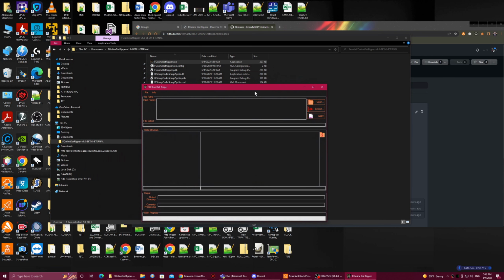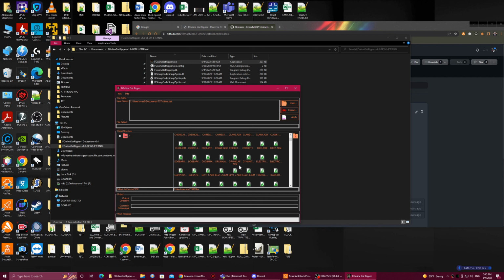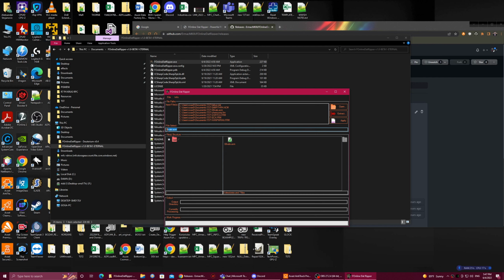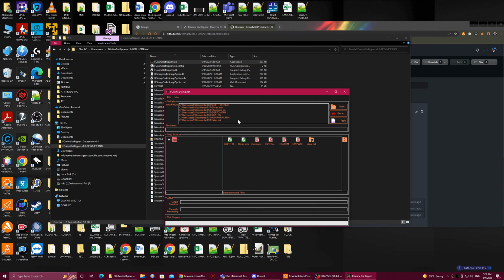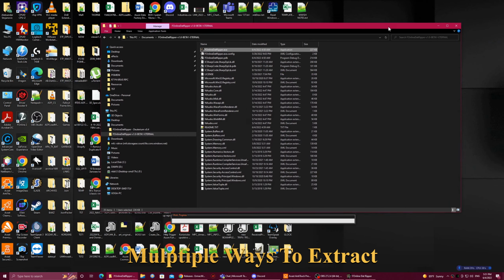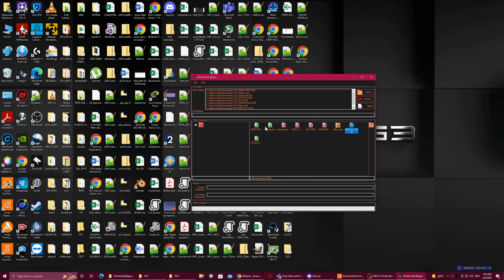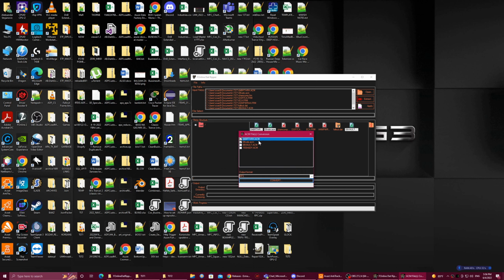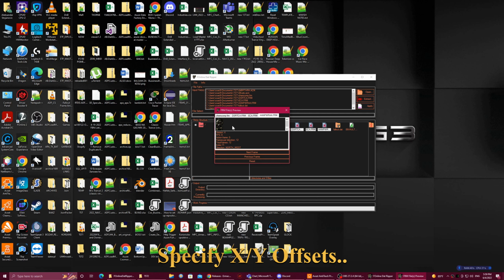FOnlineDatRipper Powerful FOnline Dat Utility #2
Welcome to the 2nd video of FOnlineDatRipper series.
FOnlineDatRipper is combined utility with archive/view/convert capabilities in one software.